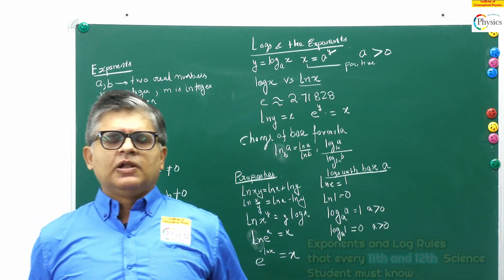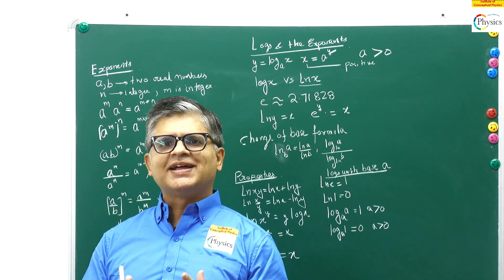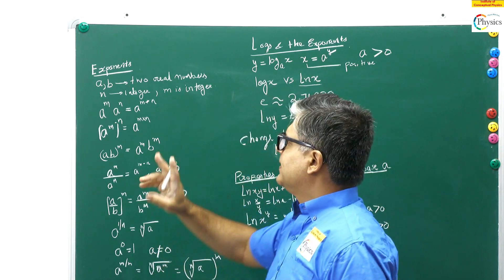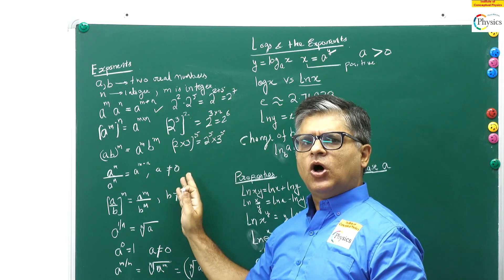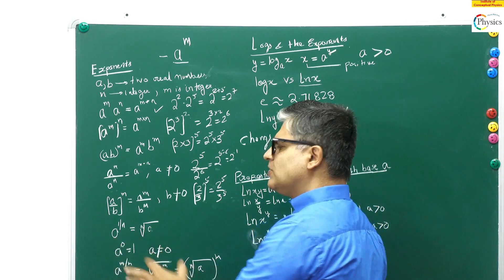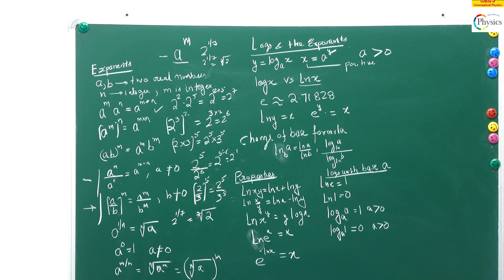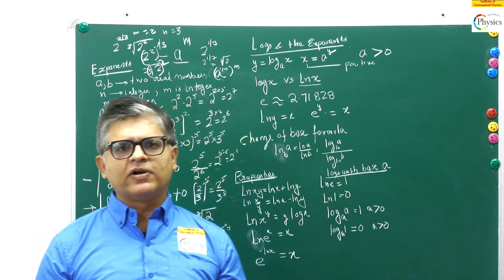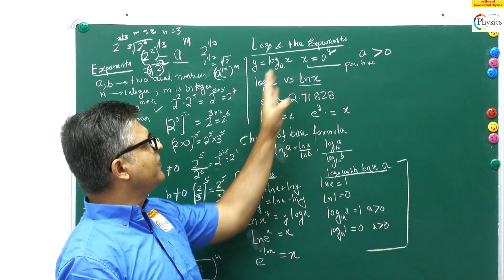WHAT ARE EXPONENTS AND WHAT ARE LOGARITHMS FOR CLASS 11 AND CLASS 12 STUDENTS -CLARITY GIVING VIDEO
Properties of Exponents and Logarithms